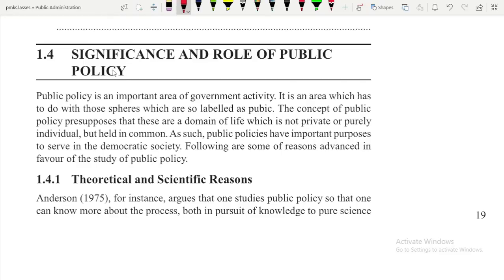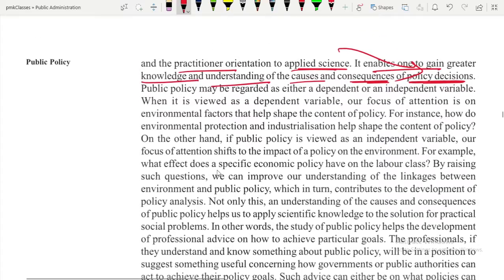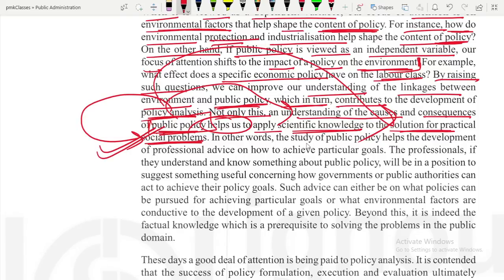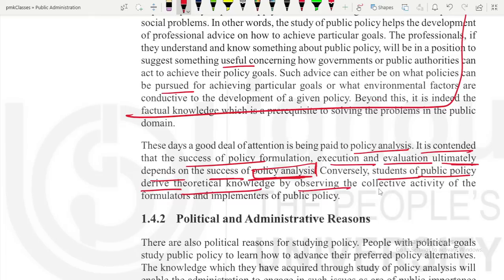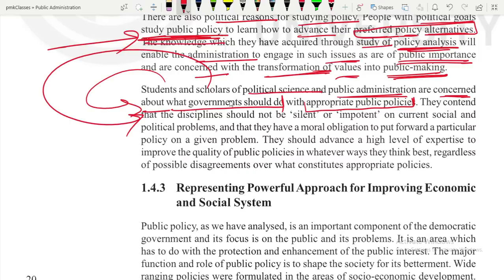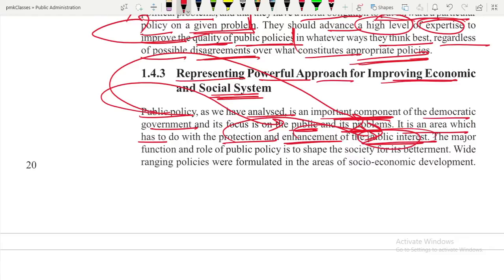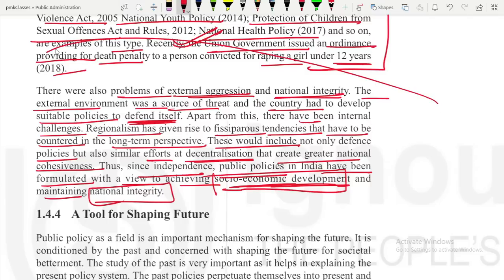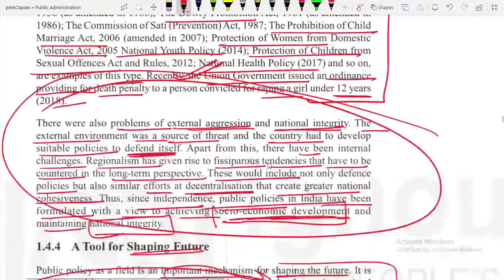IGNOU BPAC 108 UNIT 1 | L-4 SIGNIFICANCE AND ROLE OF PUBLIC POLICY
"Welcome to pmkClasses, your ultimate source for engaging and informative educational videos. In this video, we delve into very exciting topic, exploring its key concepts, fascinating facts, and practical applications. Whether you're a student, professional, or simply curious about the subject, this video is designed to provide valuable insights and deepen your understanding.

Throughout this educational journey, we cover various aspects of Polity, History, Geography, Economics, Environment, Public Administration, Science and Technology and many more. By examining these critical elements, we aim to demystify the subject and empower you with the knowledge you need to excel in your studies or professional endeavors.

Our team of expert educators and passionate content creators have meticulously crafted this video to ensure clarity and engagement. We employ visual aids, concise explanations, and real-life examples to make complex ideas accessible and relatable.

At pmkClasses, we understand the importance of staying up-to-date with the latest trends and information. That's why we've integrated cutting-edge research and current trends into this video, offering you the most relevant and accurate insights on topics.

By watching this video, you'll gain a solid foundation, enhancing your critical thinking, problem-solving, and analytical skills. We believe that learning should be a dynamic and enjoyable process, and we strive to make each video entertaining and captivating.

Thank you for joining us on this educational adventure. Let's embark on a journey of knowledge together!"